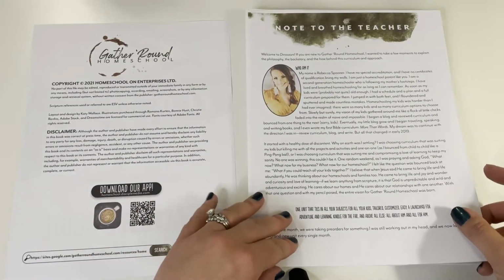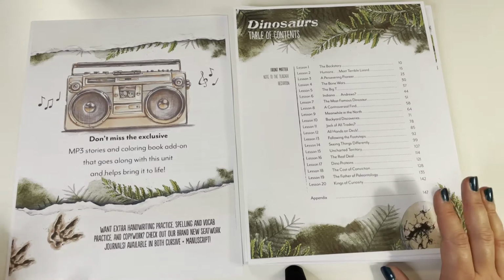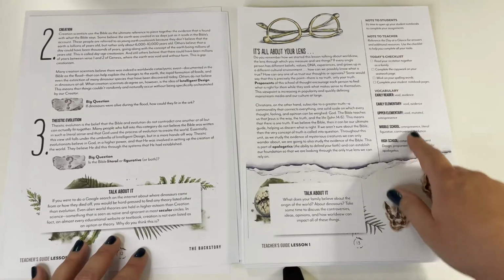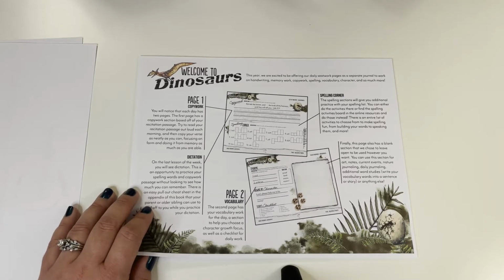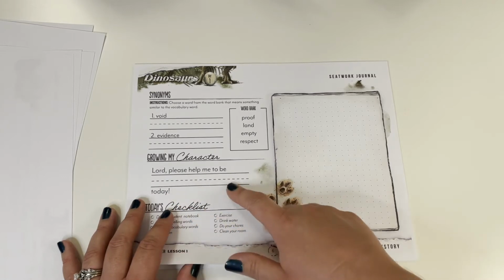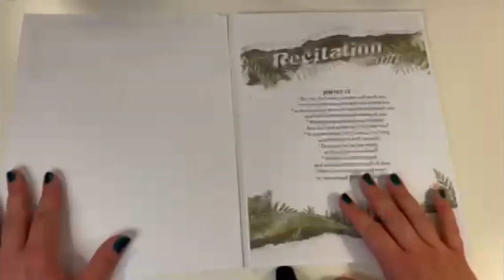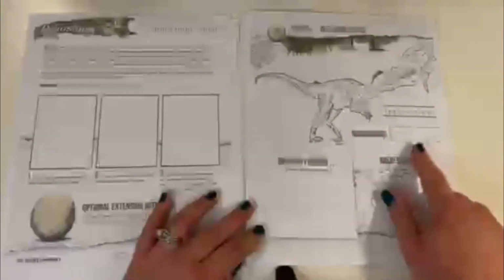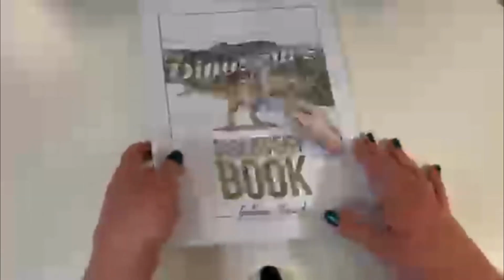Gather Round Homeschool - DINOSAURS - Flip Through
Hello and welcome! It's wonderful to "see" you here. My name is Allie. Come join me on this YouTube journey as I vlog about my favorite things in life.

MUSIC
Large Smile Mood by Nico Staf